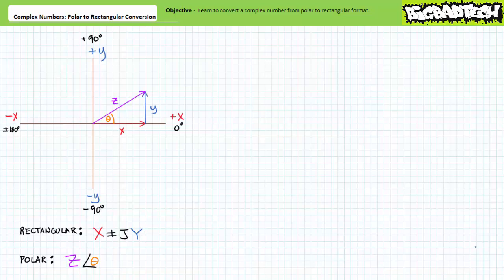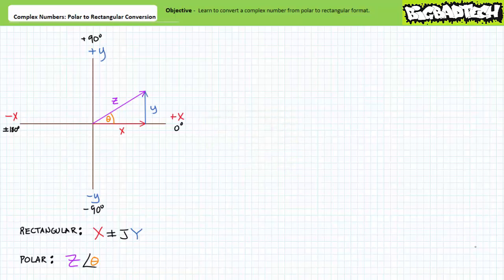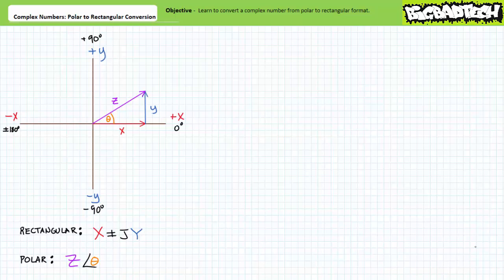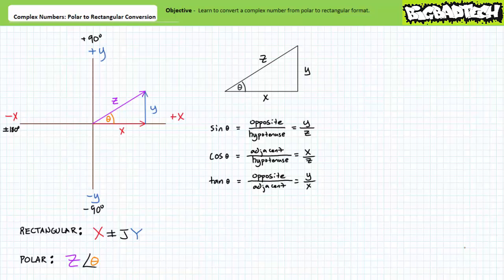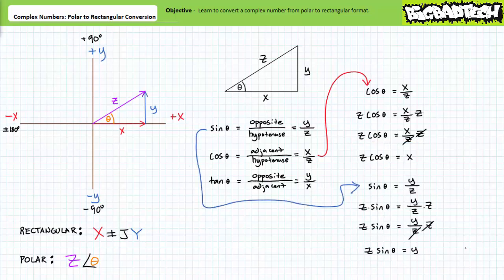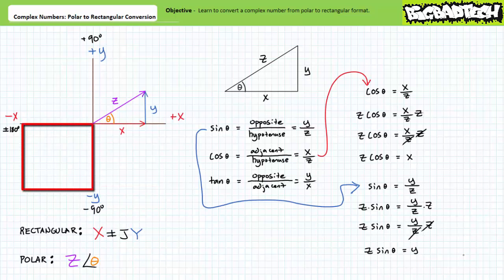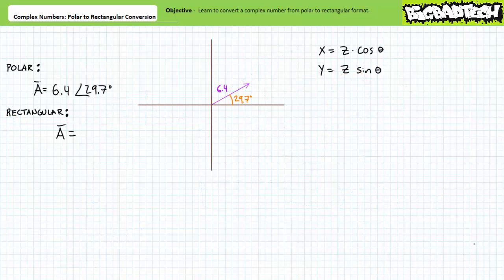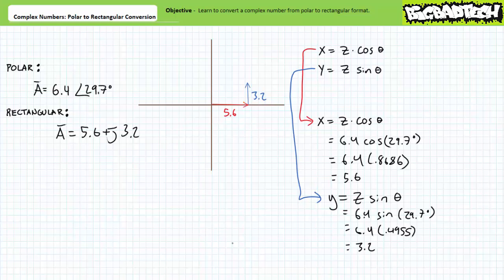Complex Numbers: Polar to Rectangular Conversion (Part 1 of 2)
In this lesson we'll learn to convert complex numbers expressed in polar format using a magnitude, z, and direction, theta, to an equivalent in rectangular format using a real horizontal x component and an imaginary vertical y component. (Part 1 of 2)